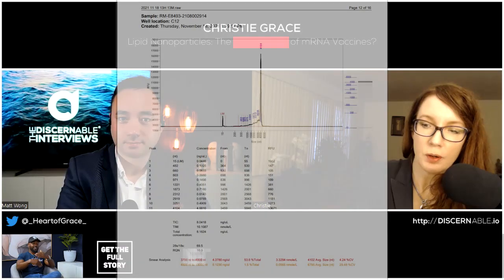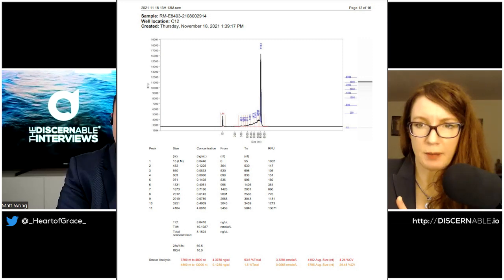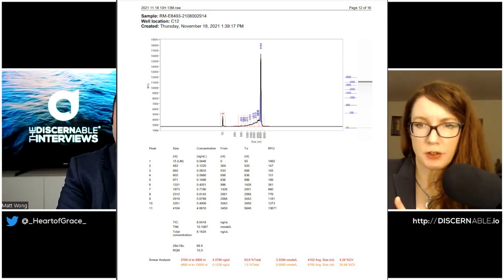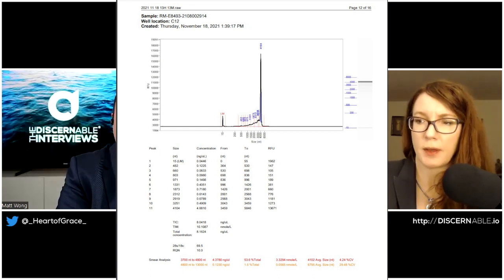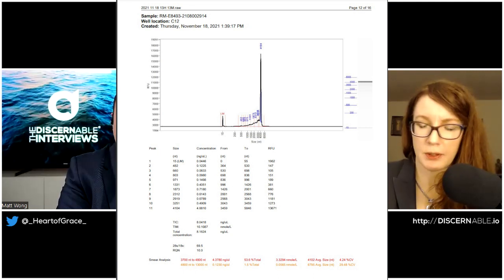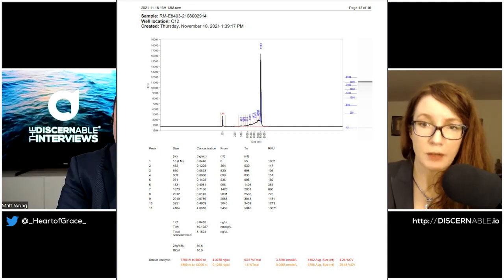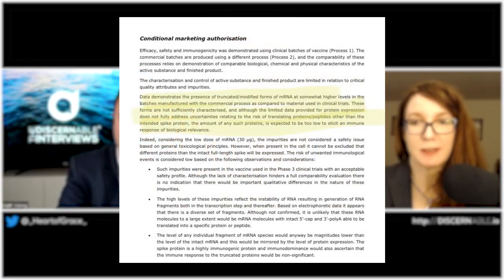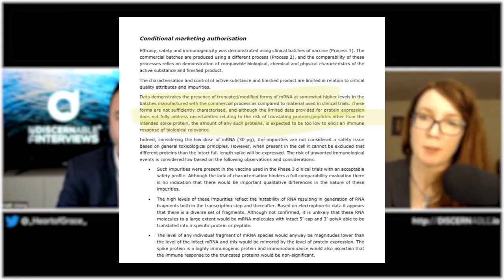Mystery RNA in TGA Agilent Files, Confirmed by the EMA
Lipid nanoparticle specialist and manager of novel mRNA projects Christie Grace reveals the TGA Agilent files released under Australian FOI showing fragments of 'mystery' mRNA detected in Australian vials.

The European Medicines Agency reported on this phenomenon in their 2021 Comirnity report, conceding unwanted protein synthesis may be occurring but concluded that it's too small to worry about:

'Data demonstrates the presence of truncated/modified forms of mRNA at somewhat higher levels in the batches manufactured with the commercial process as compared to material used in clinical trials.'

'...is expected to be too low to elicit an immune response of biological relevance. Indeed, considering the low dose of mRNA (30 µg), the impurities are not considered a safety issue based on general toxicological principles. However, when present in the cell it cannot be excluded that different proteins than the intact full-length spike will be expressed.'